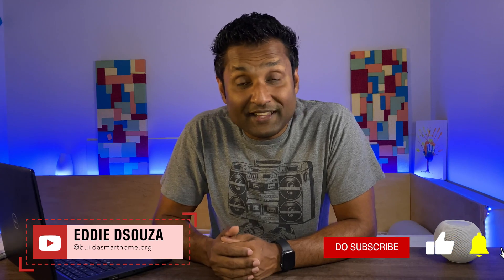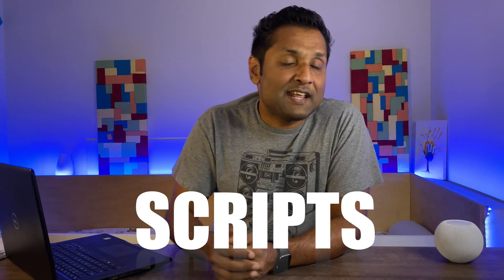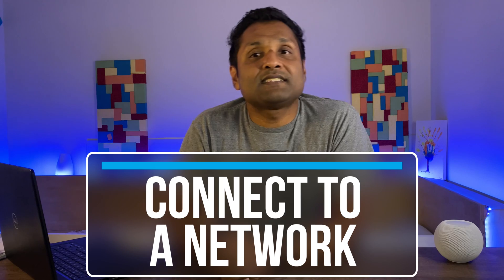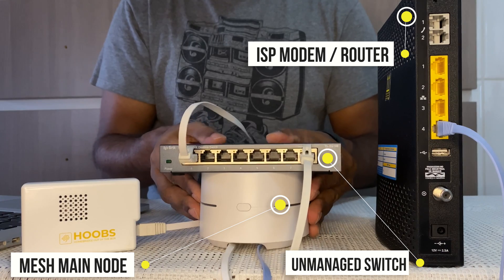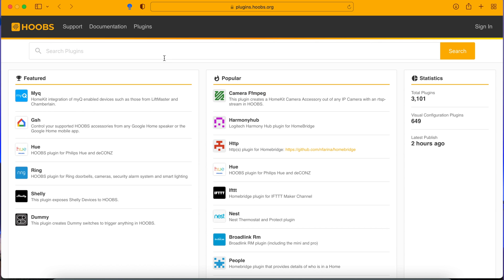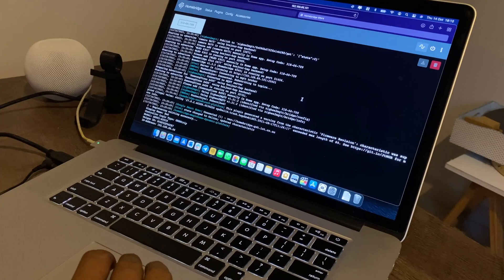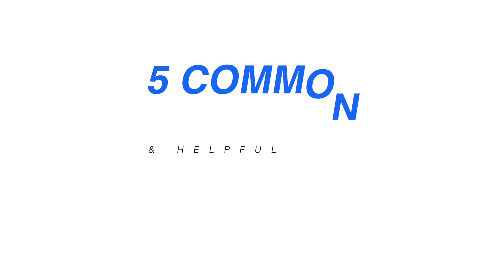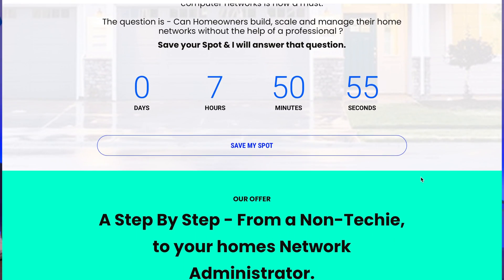5 HOOBS & Homebridge MISTAKES to avoid with easy tips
In this video we are covering 5 common mistakes that I made and see people making all the time when getting started with Homebridge & HOOBS and what you can do to fix them, so by the end of this video - you should be comfortable to start your journey with Homebridge or with HOOBS.

Table of Contents W/ Links:
00:00 - Intro
00:40 - Opening
01:48 - Hardware
04:08 - Network
06:23 - Plugin
08:45 - Log
09:47 - Backup
11:17 - Closing